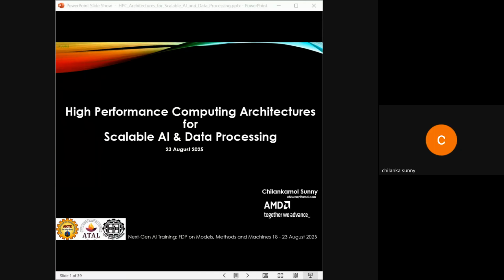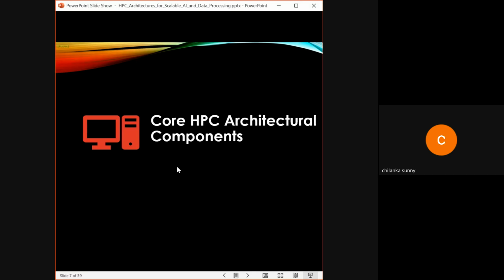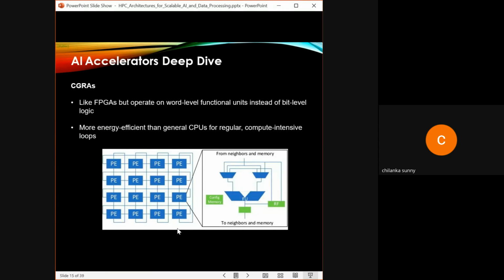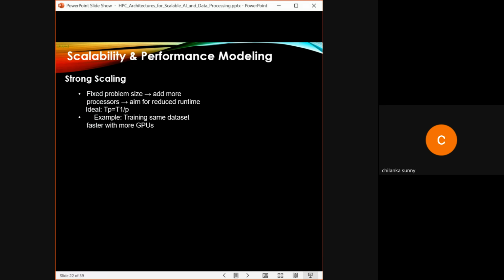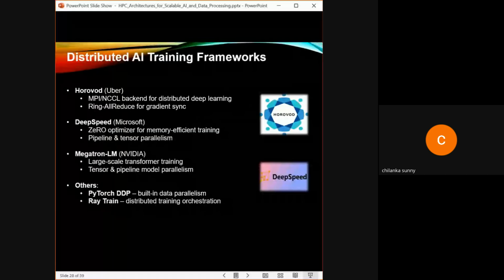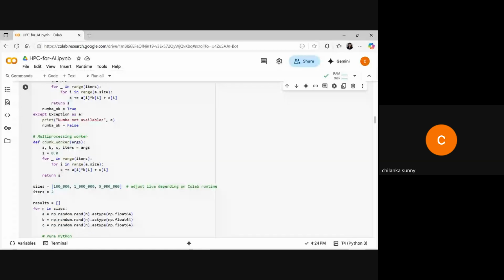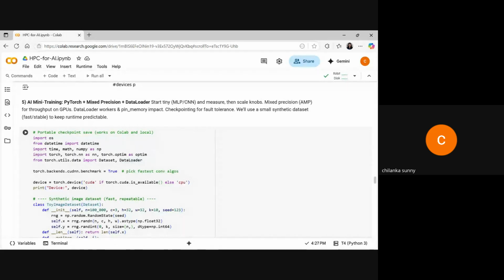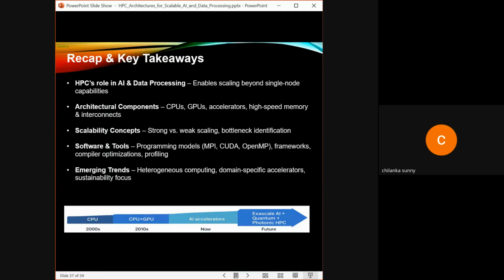Session 12 - High Performance Computing Architectures for Scalable AI and Data Processing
Dr. Chilankamol Sunny, MTS Software System Design Eng., AMD India Private Limited, Bengaluru